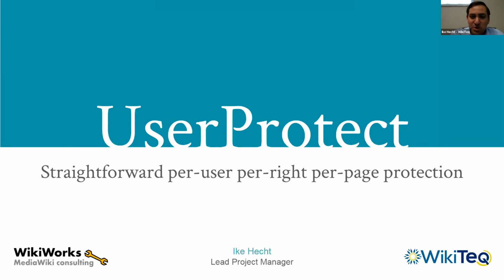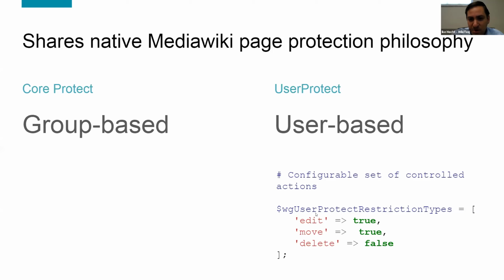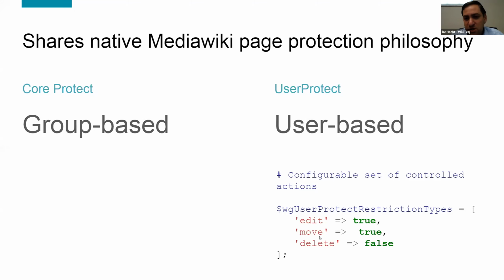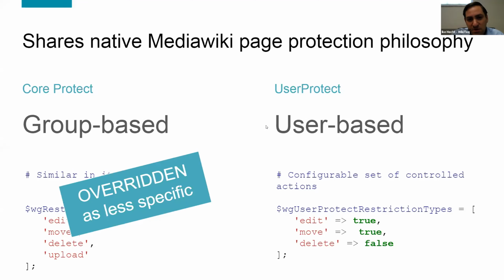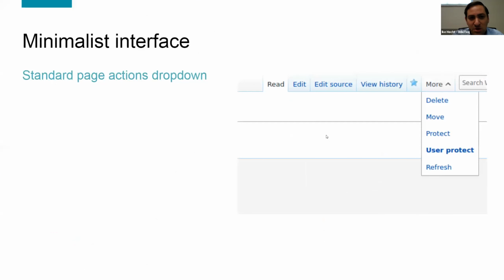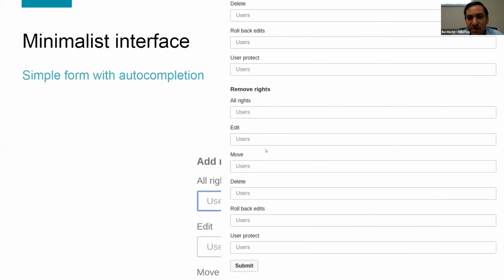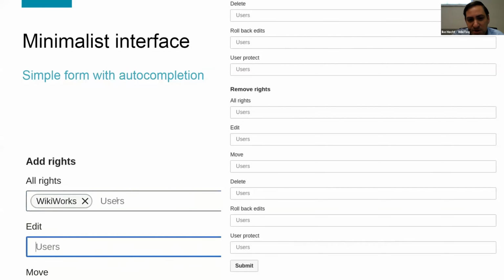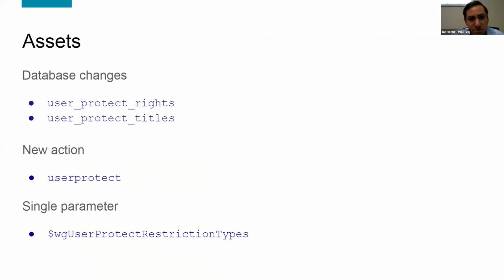UserProtect: Straightforward per-user per-right per-page protection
Ike Hecht
EMWCon Spring 2020